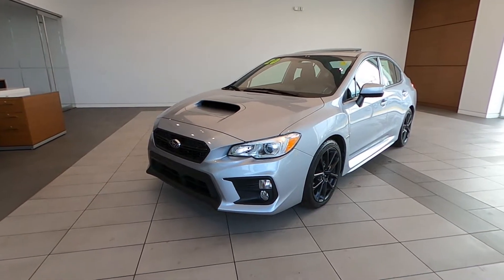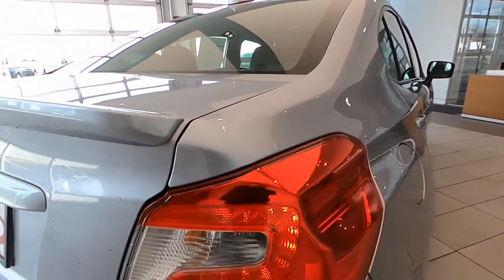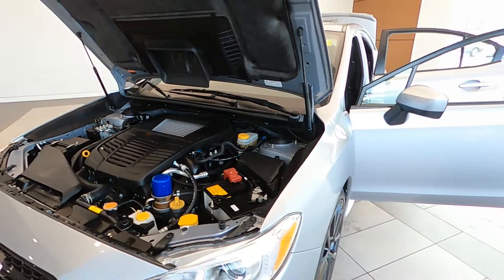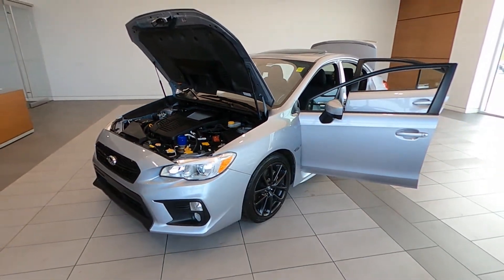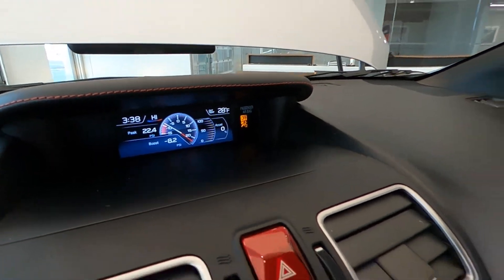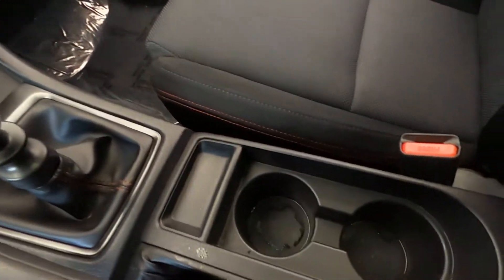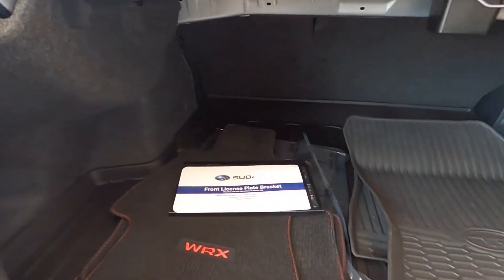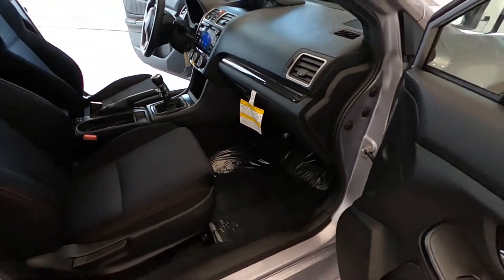P2421 2020 Subaru WRX Premium 2 0T AWD Gray over Ebony at Napleton Cadillac Libertyville